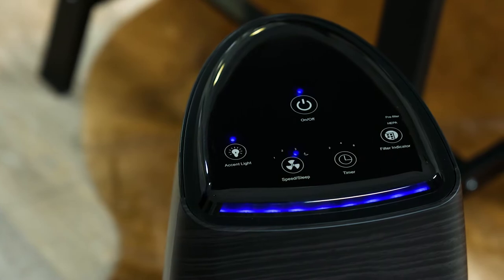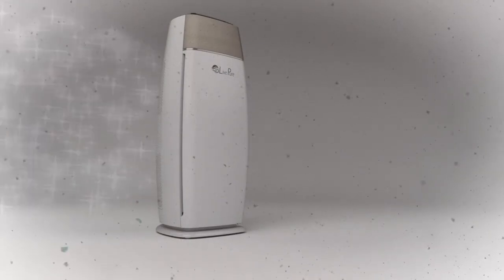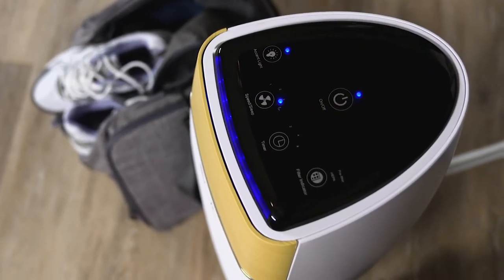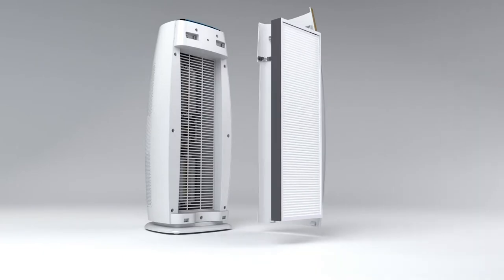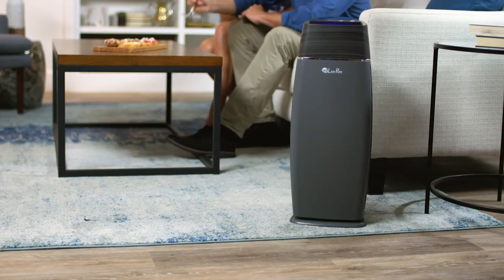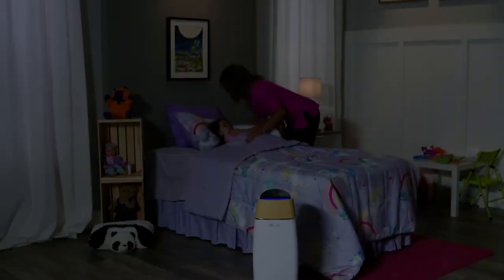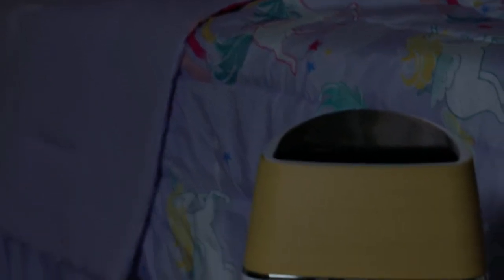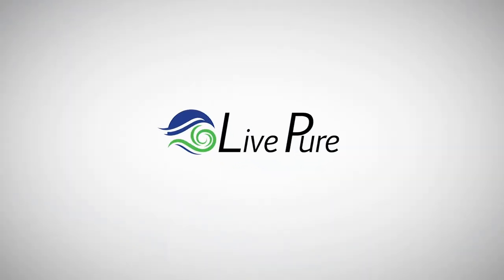LivePure Sierra Series LP260TH Digital Tall Tower Air Purifier for Allergies & Asthma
Improve your indoor environment in style with the LivePure Sierra Series LP260TH Air Purifier. This digital tall tower air purifier cleans the air in a 200 sq. ft. room over 100 times a day. LivePure air purifiers are Doctor recommended for allergies & asthma relief.